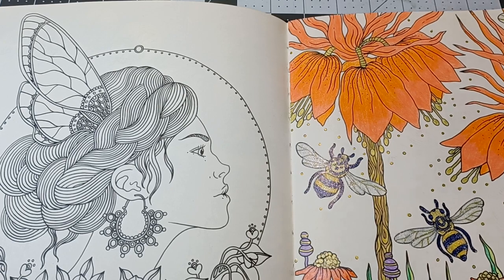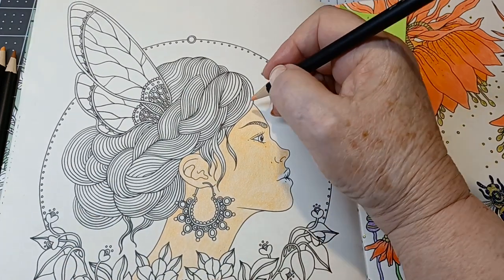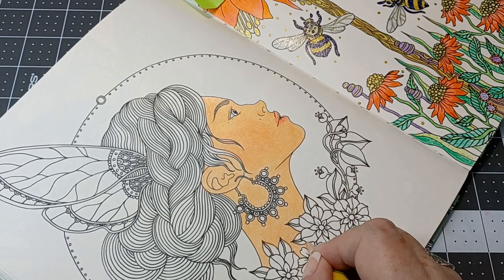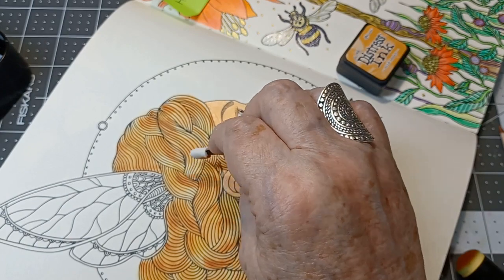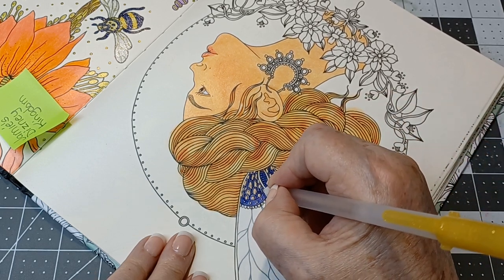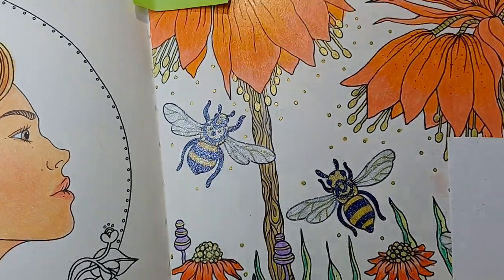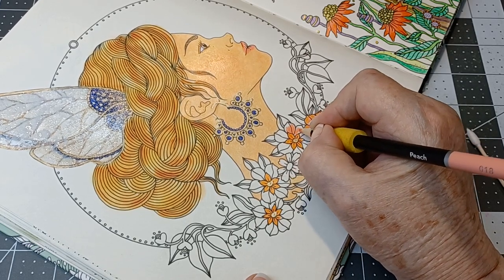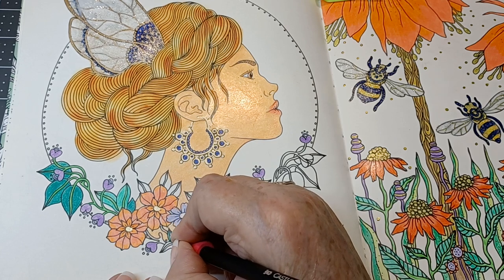Daydreams by Hanna Karl zone Queen of the Bee's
She turned out so beautiful. I think she is the queen of the bees. I hope you enjoy and be sure to leave me a comment on your thoughts or suggestions.